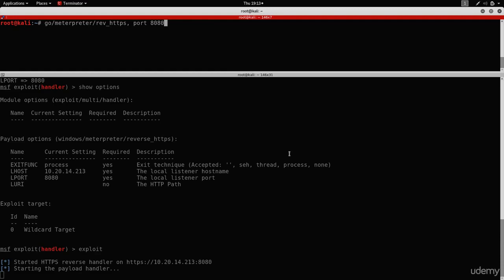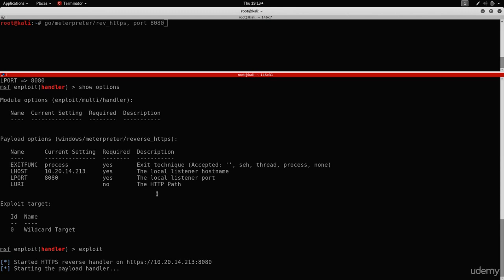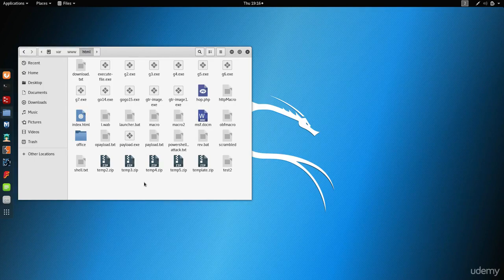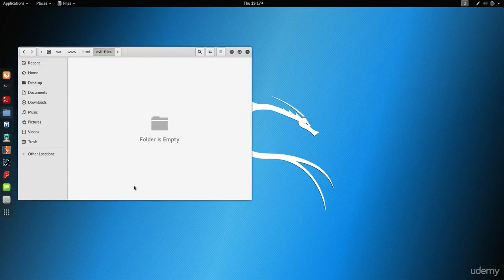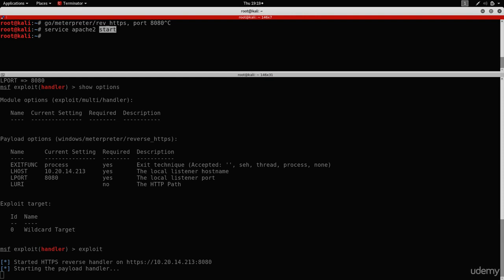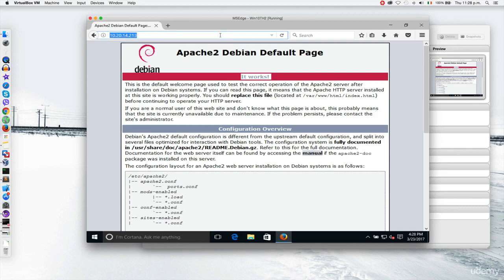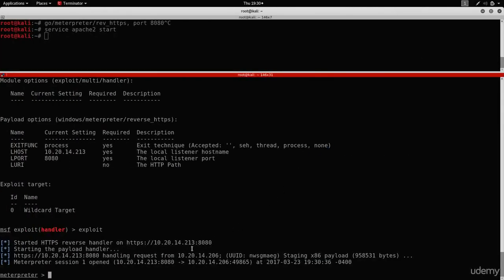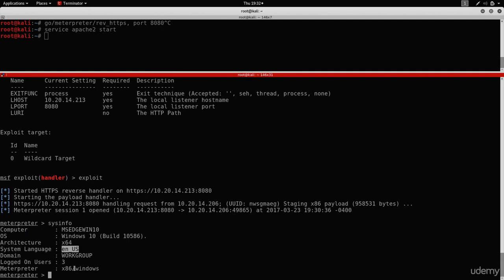073 Bonus Using A Basic Deliver Method To Test The Backdoor Hack Windows 10